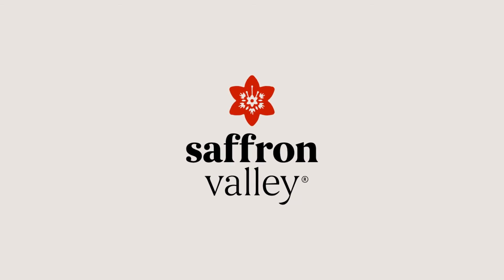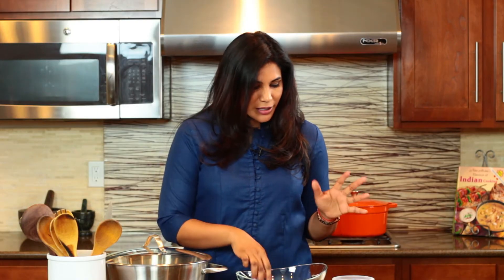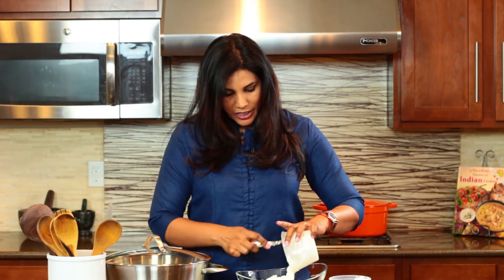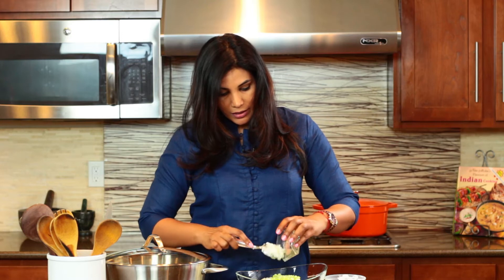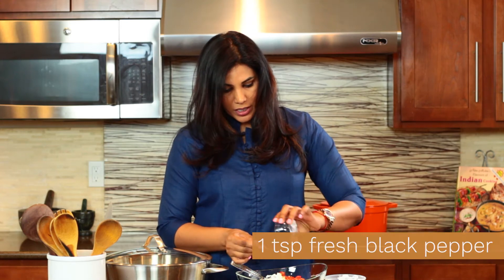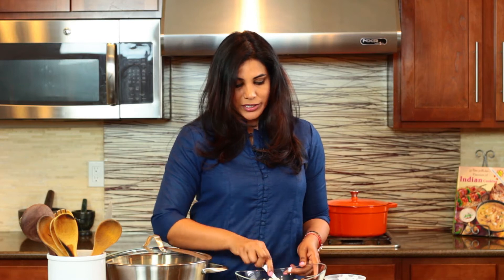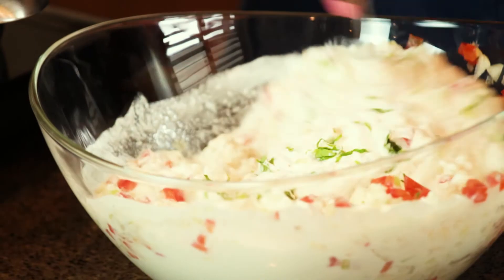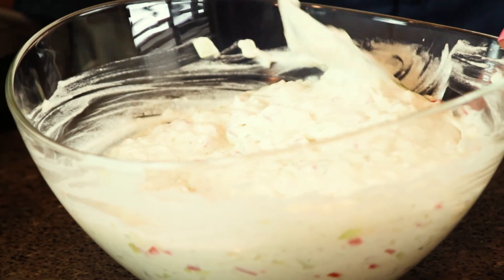Raita Recipe (Indian Cooking Video)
A fresh and flavorful yogurt-based condiment to compliment the heat and spiciness of many Indian dishes. Most often served with a biryani.

INGREDIENTS

2 Cups, plain yogurt
½ Cup, onion chopped
½ Cup, cucumber chopped
½ Cup, tomato chopped
1 tsp salt
1 tsp fresh ground black pepper
1 tsp roasted cumin powdered

METHOD

Mix all ingredients and chill in the refrigerator until ready to serve, at least 1 hour.

Serve with biryani or as an accompaniment to any Indian meal.

Can be served with chips as a dip.